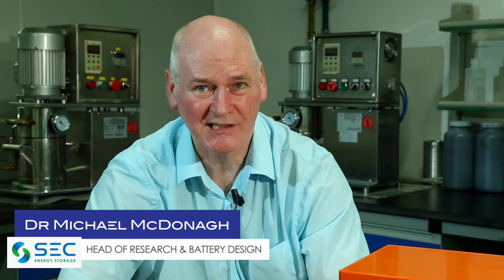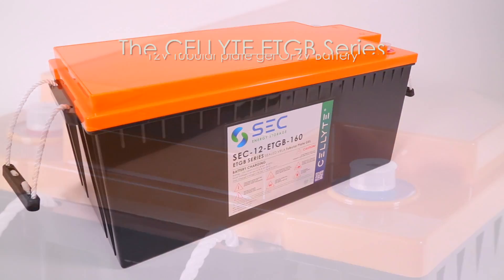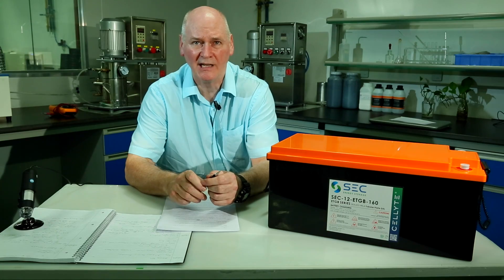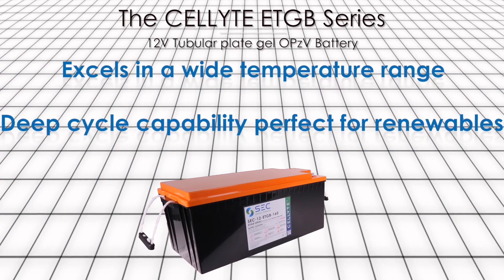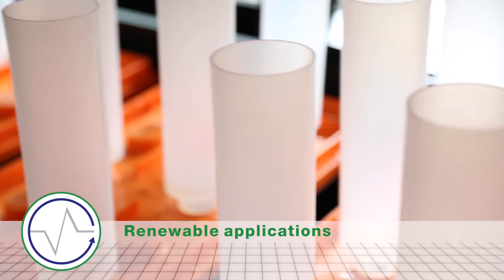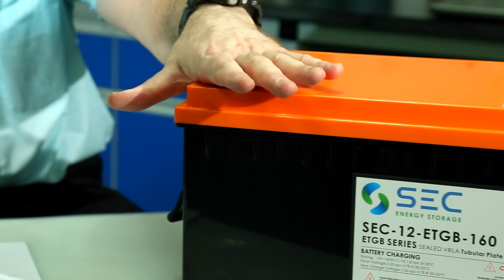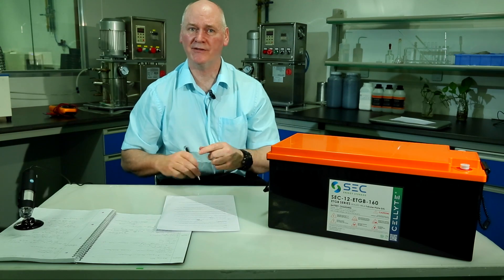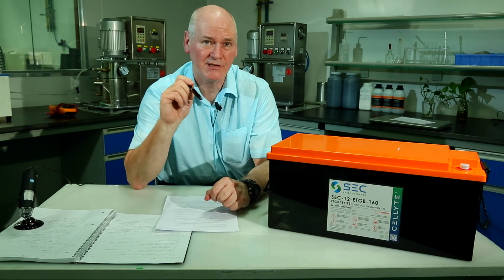Introducing the CELLYTE ETGB a powerful 12Volt OpzV monobloc from SEC Battery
SEC is taking the renewables market by storm with our latest 12V tubular plate OpzV monobloc. Discover the ETGB in this short interview with SEC’s head of battery design, Dr Michael McDonagh.